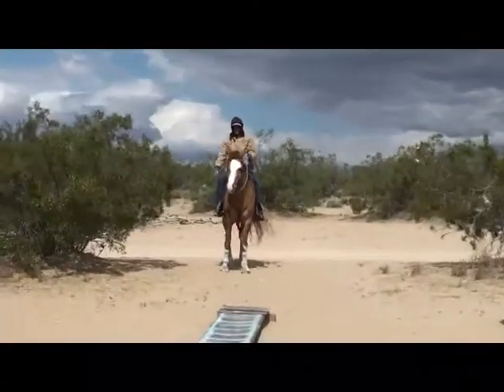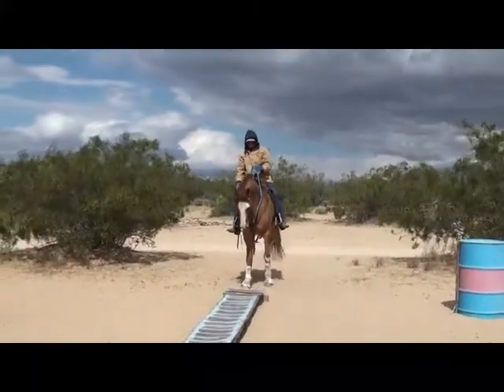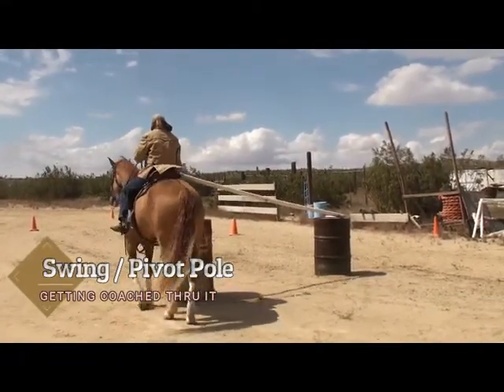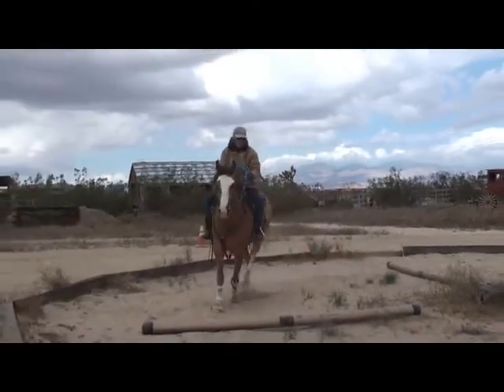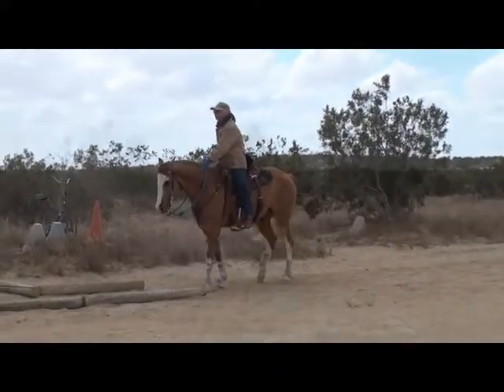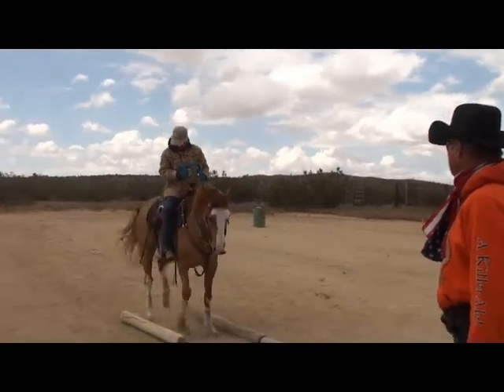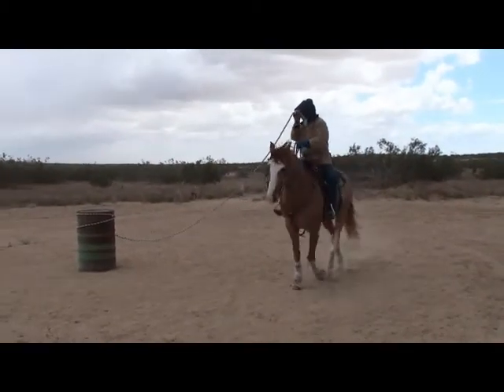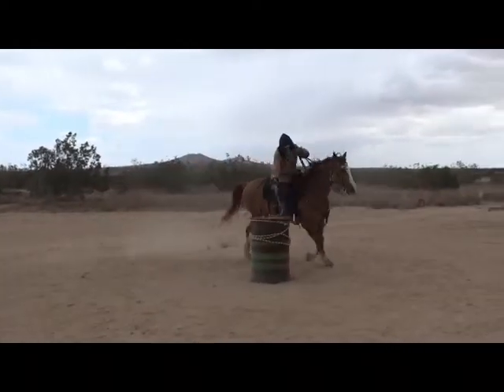Riding Lesson: How to use your legs on a horse & obstacles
Sitting right and using your legs.

Bill Cameron fine tuning Pat for Extreme Cowboy Racing.

Cameron Ranch Obstacles:   Narrow Bridge, Barrel Back Thru, Cowboy Curtain, Pivot Pole Swing, Barrel Wrap, Pinwheel, Mogul, Ravine, Texas 3 step, and Cattle Work.

🔔GEAR & TOOLS USED by Evon Kurtz Video Productions:
HeyMic
iPhone 8s
VITA
iColorama S
Snapseed
Canva

🔔 ABOUT BILL
Bill grew up in the horse industry and started out wrangling on movie sets and commercials at the age of fourteen alongside his father, Denzel Cameron.  That was 50 years ago and today Bill is traveling the globe sharing his horsemanship knowledge, teaching horses, and coaching students.   If you ask Bill how he feels about where he is today, his answer.

 "I feel very blessed to have lived the life that I am living today. My knowledge has taken me all over the world and I love working with horses and their owners.  Over the past 40 years I’ve done lots of TV work and Commercials with my horses.  From working on a slippery stage on the set of the Young and Restless to getting my horse to trust me enough to jump from one 2 story rooftop to another for a Tag